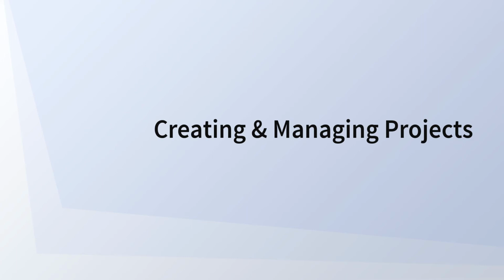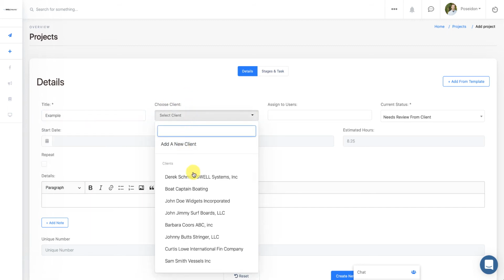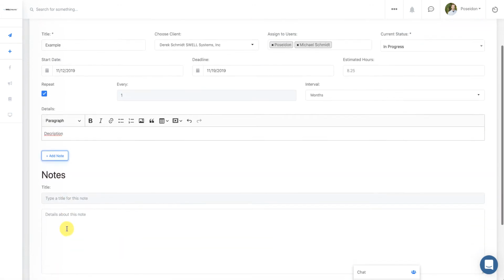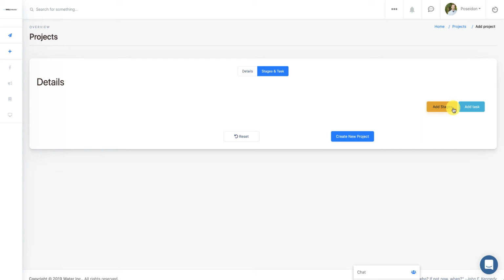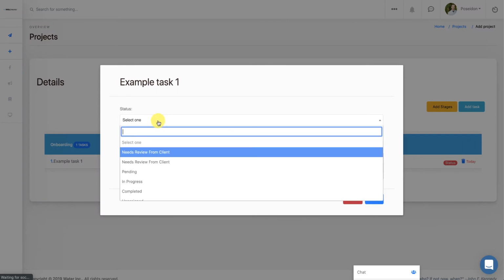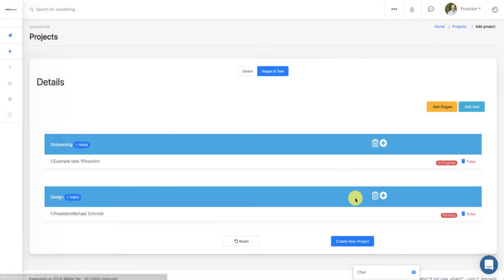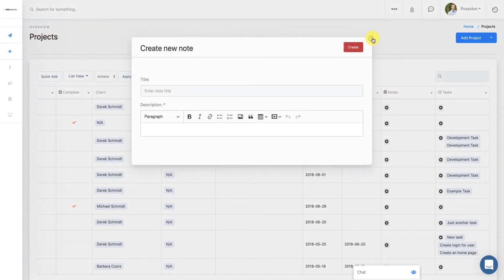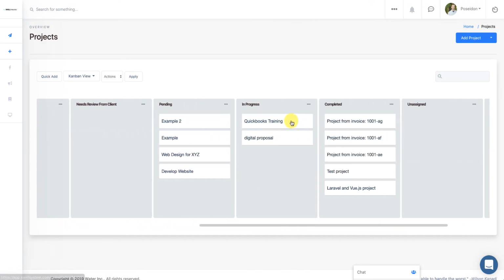Creating & Managing Projects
A brief tutorial on creating and managing projects on SWELLEnterprise.